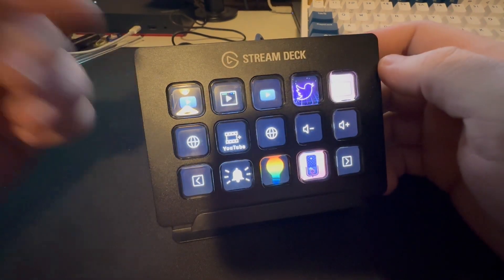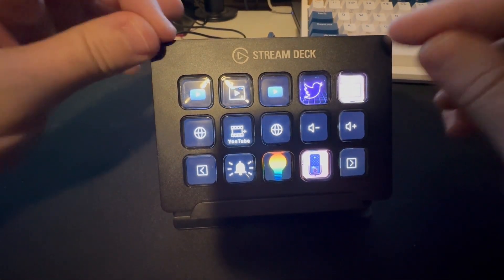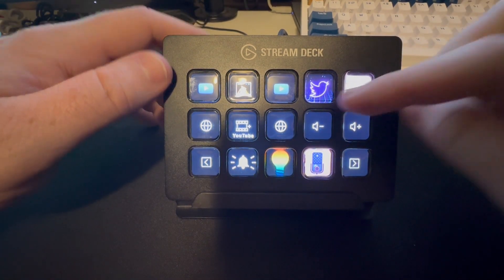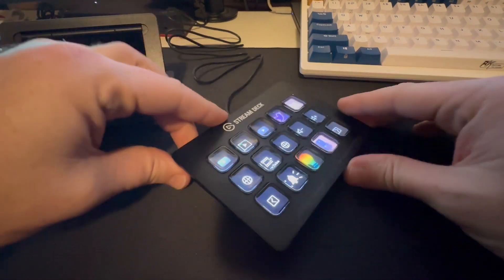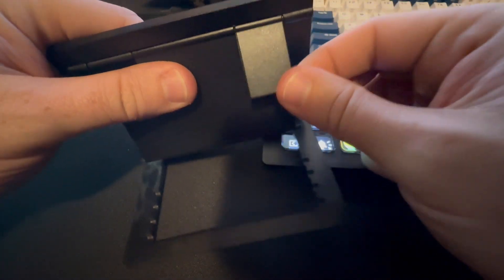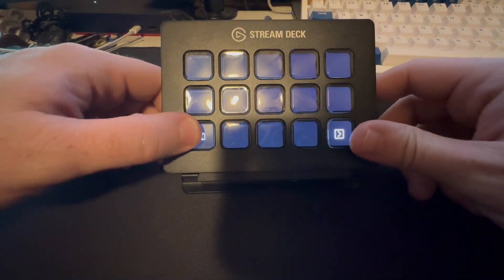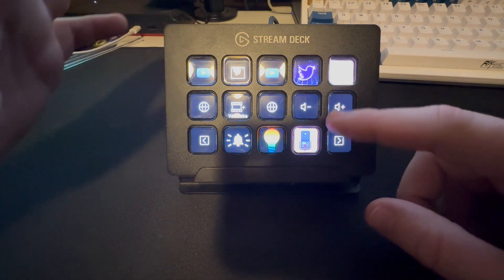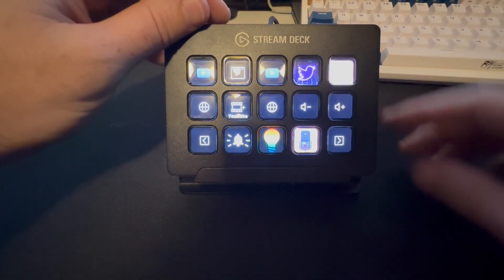Stream Deck Review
Stream Deck (Amazon)